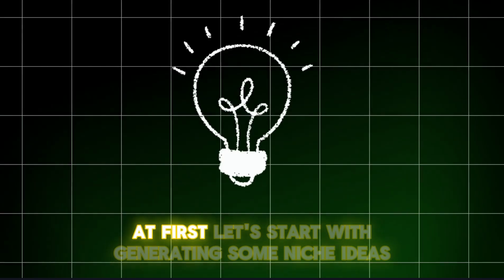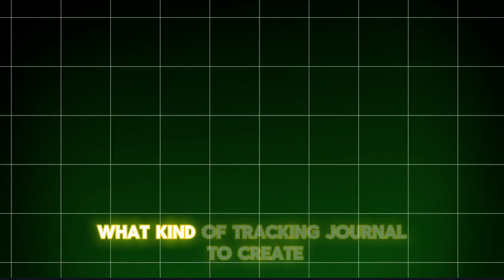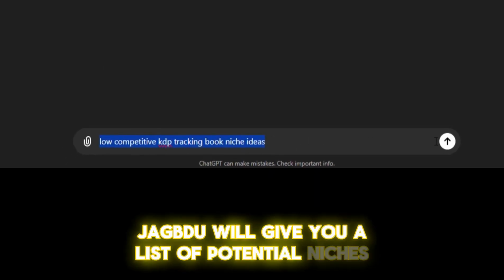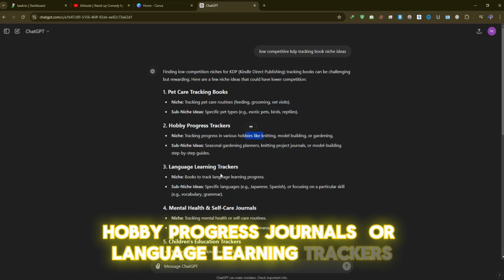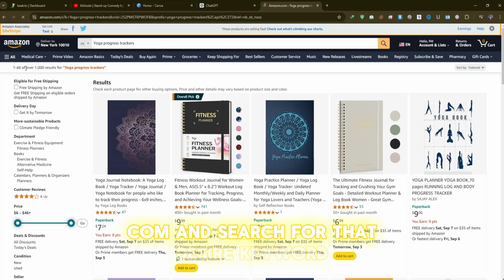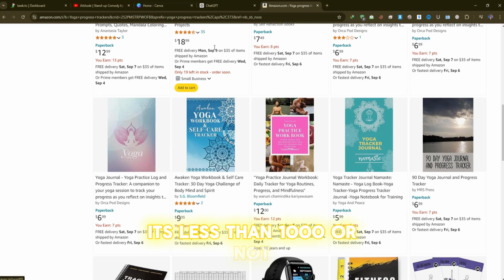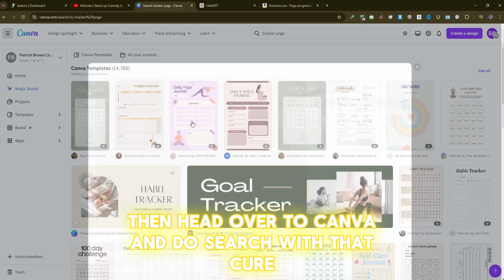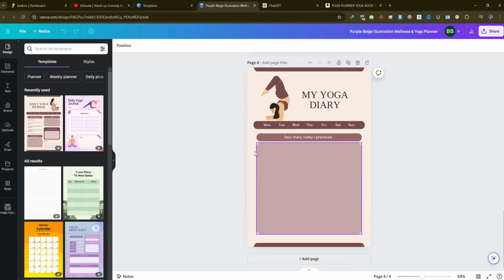KDP Tracking Journal Design in Canva | No Experience Needed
In this video, I’ll show you how to easily create a tracking journal in Canva for KDP. Whether you’re designing a tracker in Canva for KDP or a full tracking book design for KDP, this tutorial will guide you through the process without needing advanced design skills. I’ll use ready-made Canva templates, making it quick and simple to get your journals up and running on Amazon KDP.

If you're interested in learning more about designing low-content books like journals, coloring books, or personalized tracing pads, this video is perfect for you. For those using Canva, I'll also touch on how to use Canva Pro—check out my previous video to learn how to get lifetime access to Canva Pro for free.